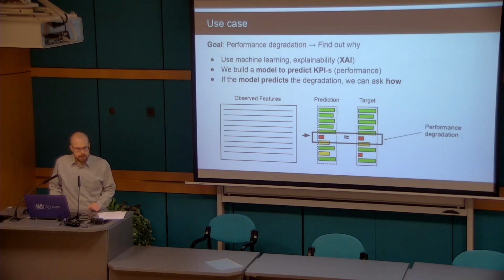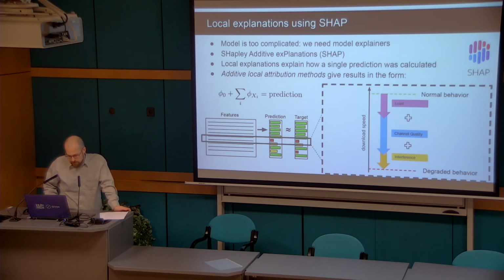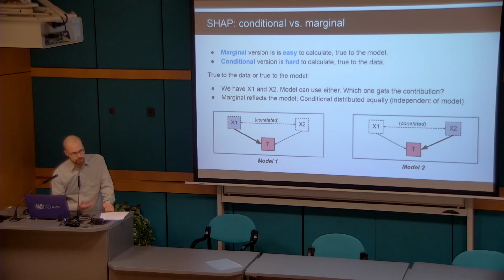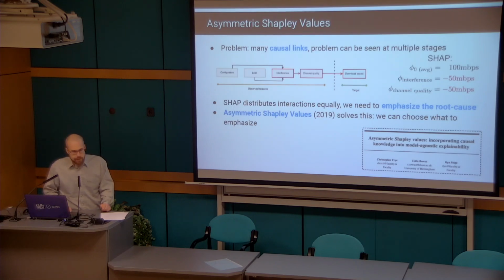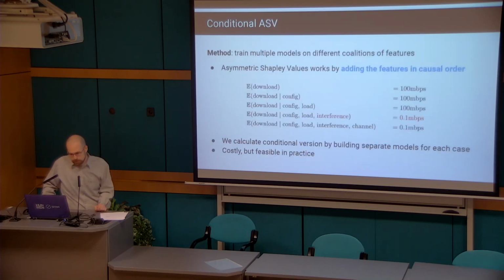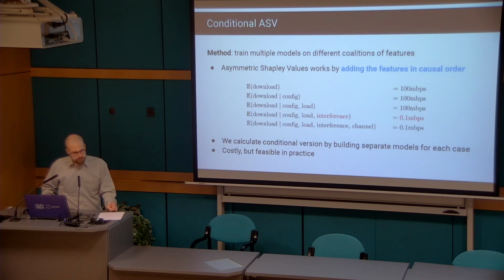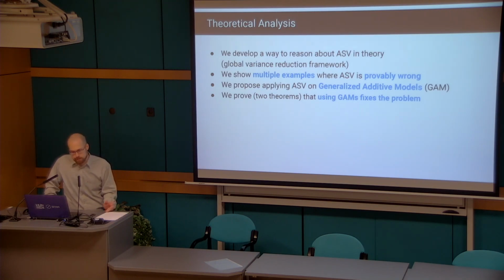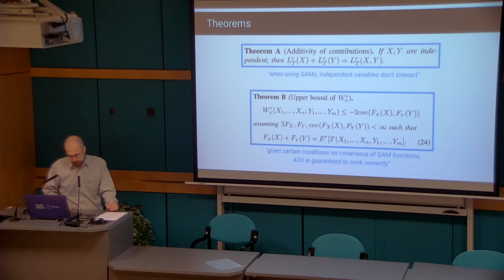Automatic Root Cause Analysis using Asymmetric Shapley Value - MILAB Professional Day - 2024.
Kelen Domokos, HUN-REN SZTAKI